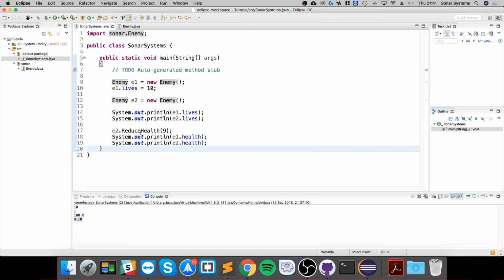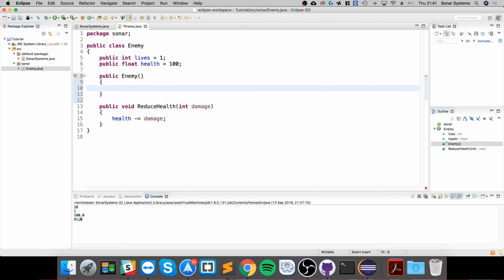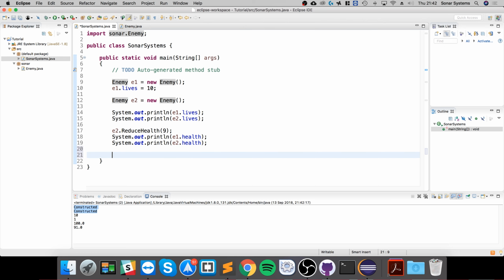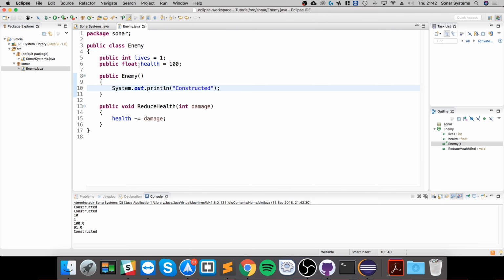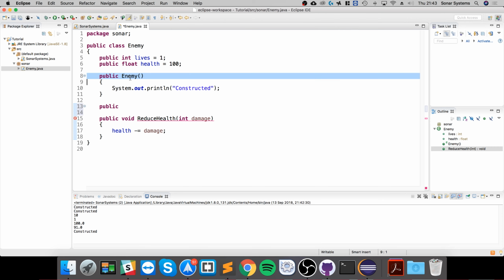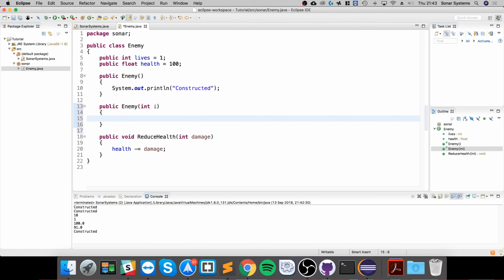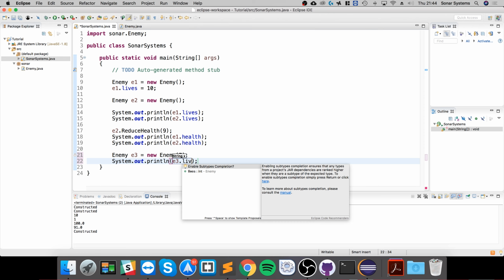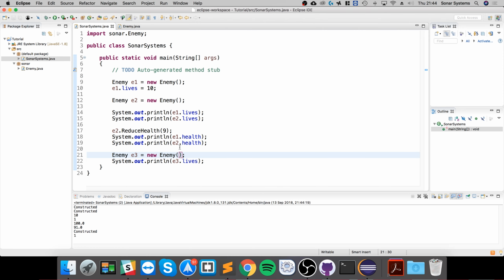Constructor - Java Programming